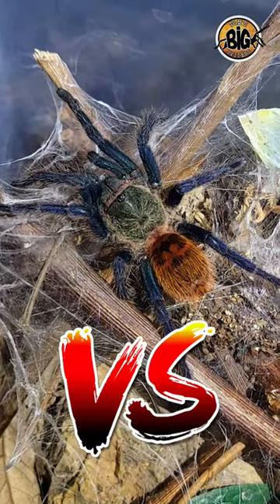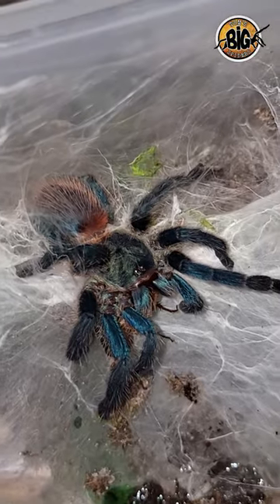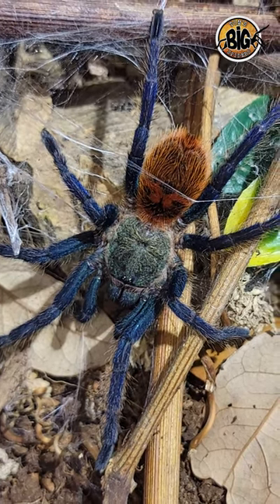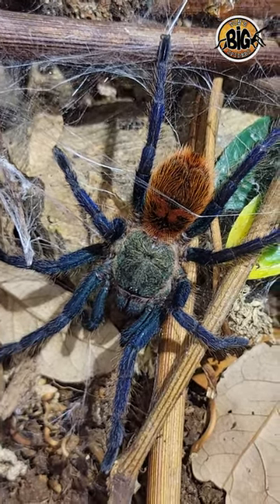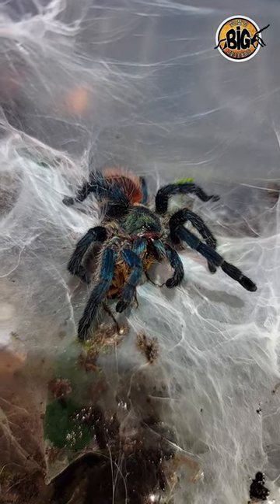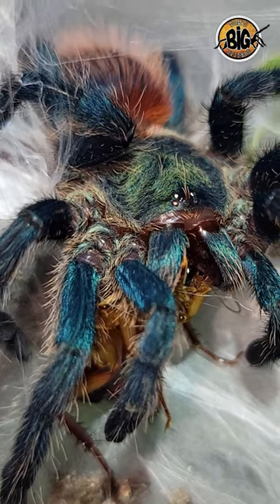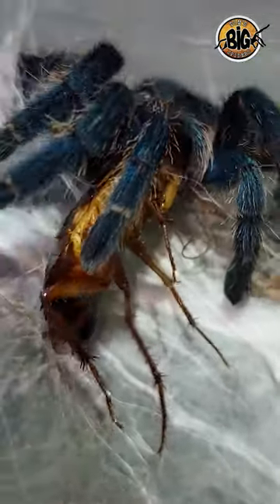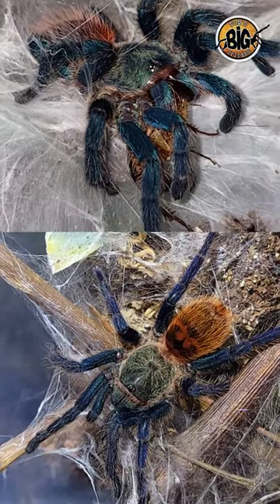The GBB vs. The Brazilian Blue Beauty Tarantula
The Battle of the Blues! Remember: This is ONLY for fun. I honestly love both. :)